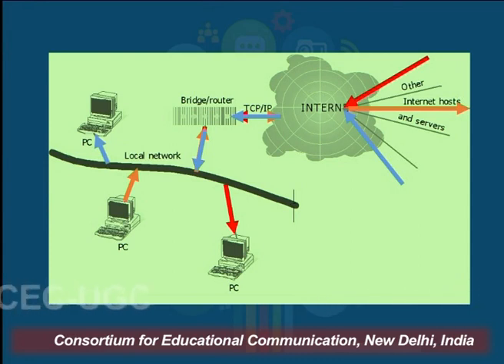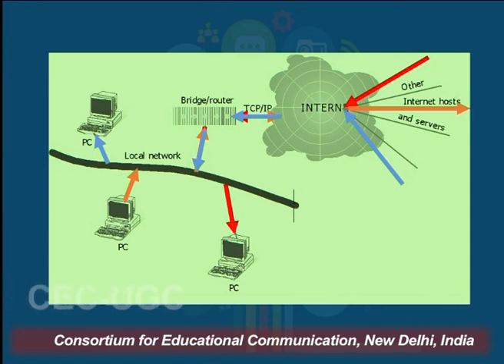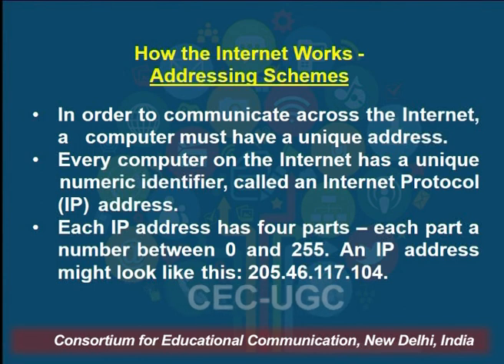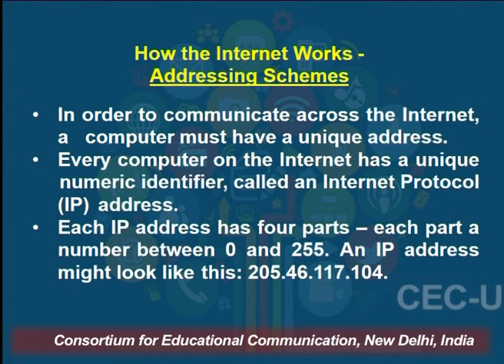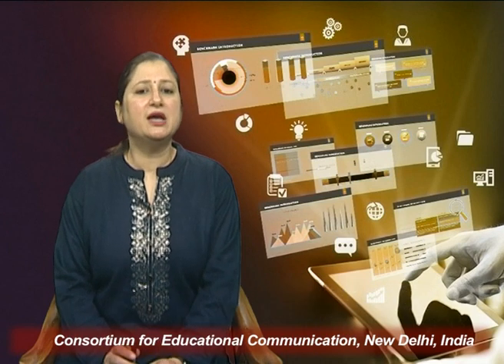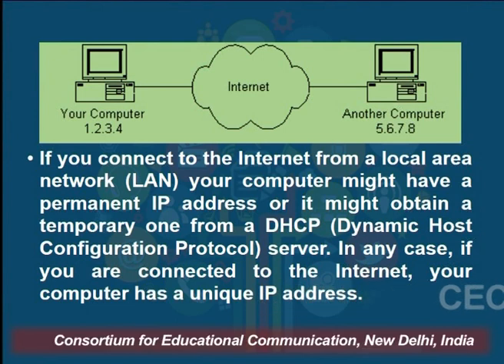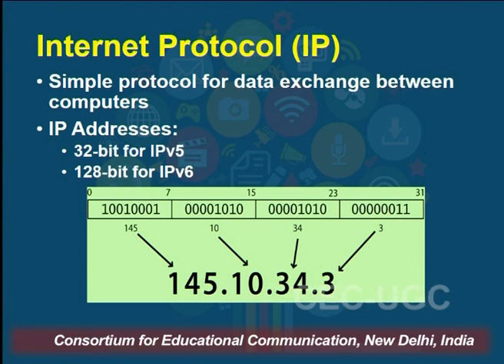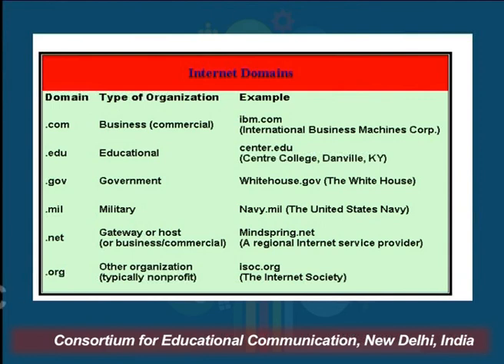Web Programming : Introduction - II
This Lecture talks about Web Programming : Introduction - II.